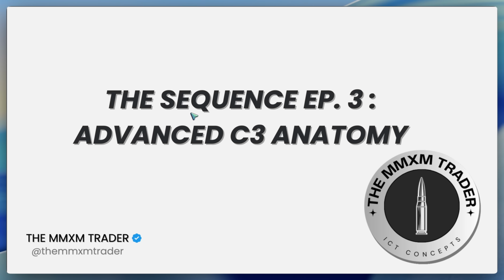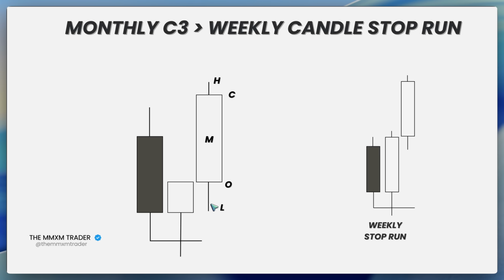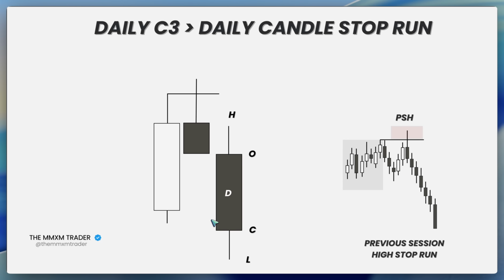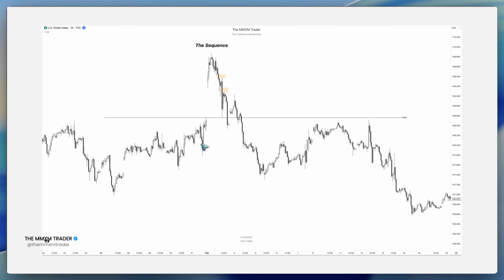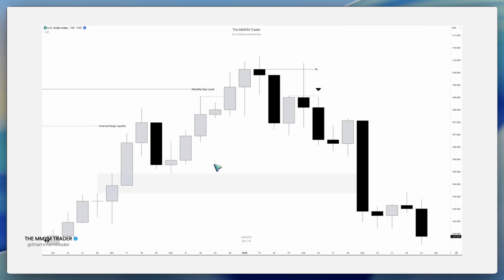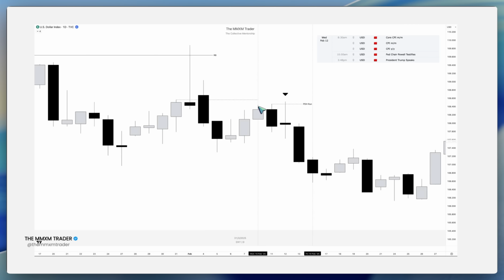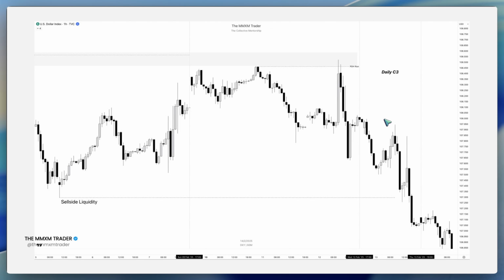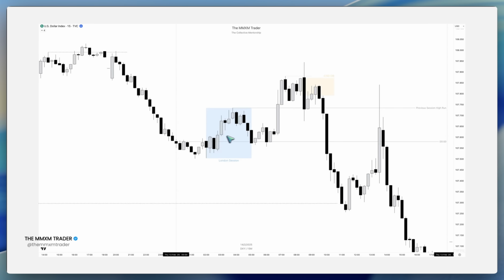The Sequence Ep. 3: Advanced C3 Anatomy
In this video we go over how to actually trade the infamous C3 candle, can be applied to Day Trading , Swing Trading & Scalping.

📍 Timestamps:
Important 00:00 - 01:07
Diagram 01:07 - 02:56
C3 Teachings 02:56 - 09:50
Newsletter 09:50 - 10:40